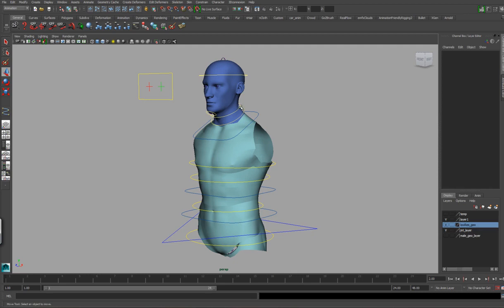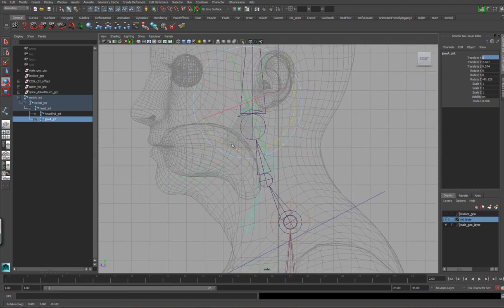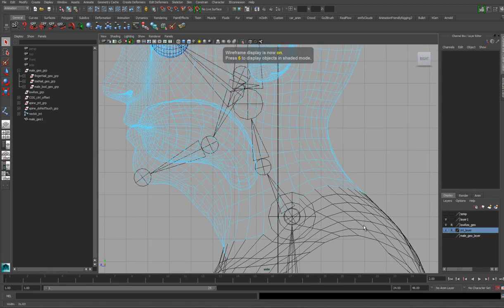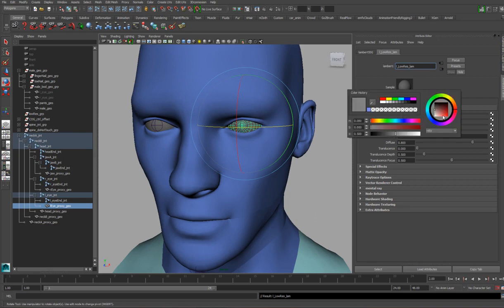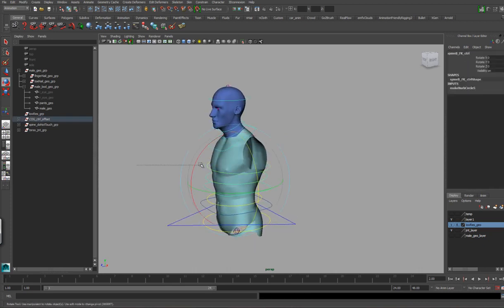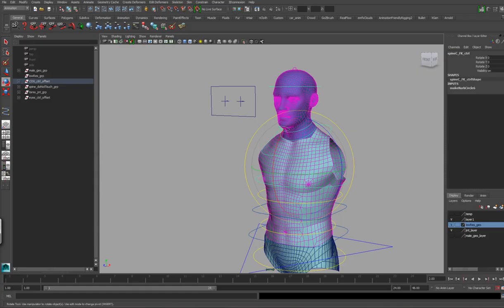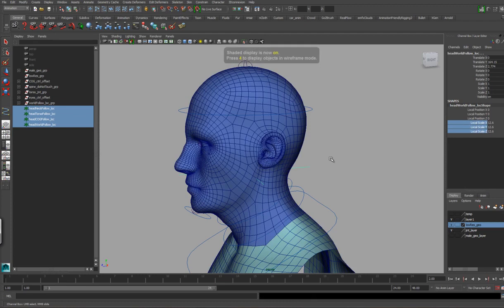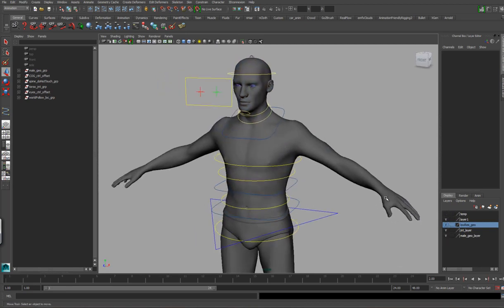03 Rigging the Neck and Head